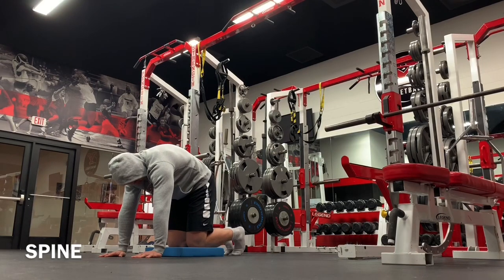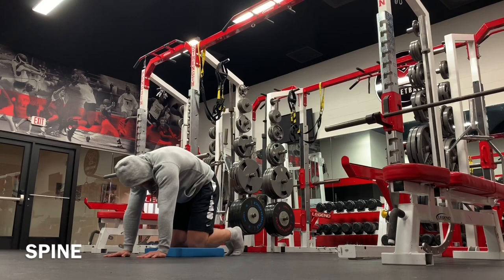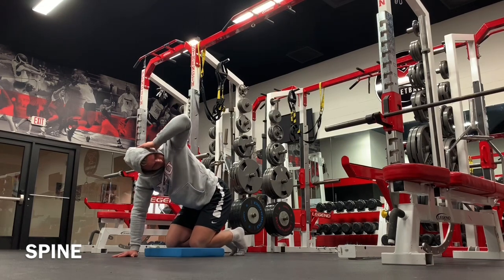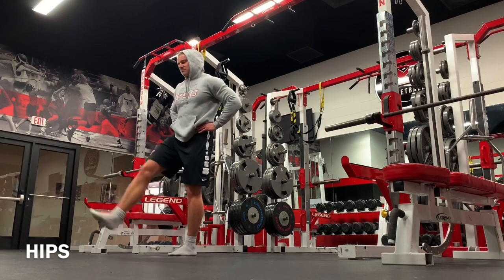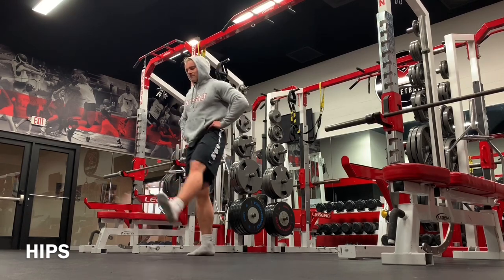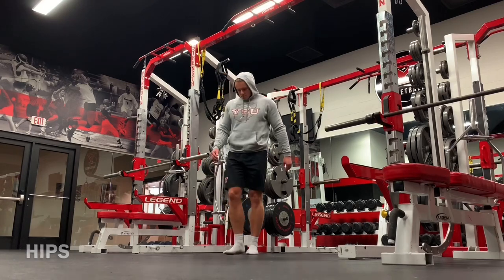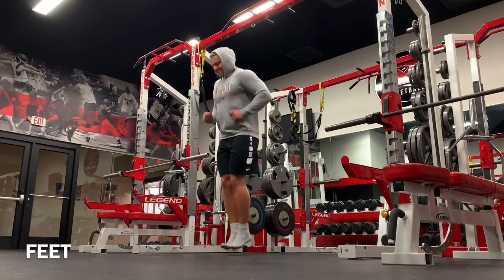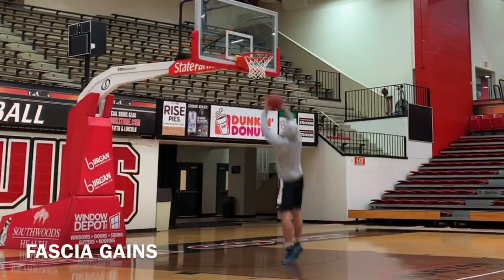Feet-Hips-Spine to incorporate Fascia into Dunks